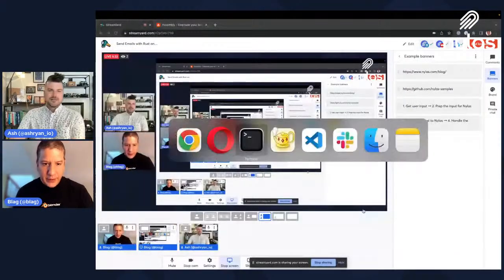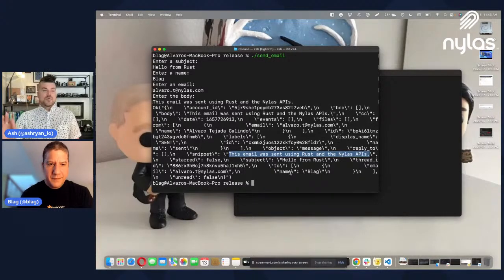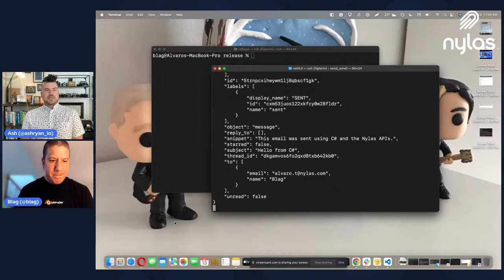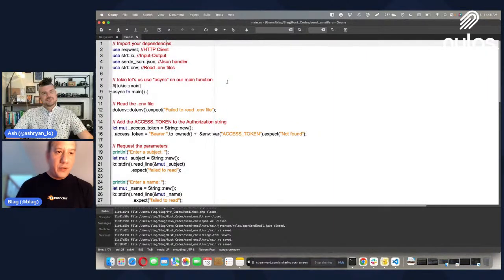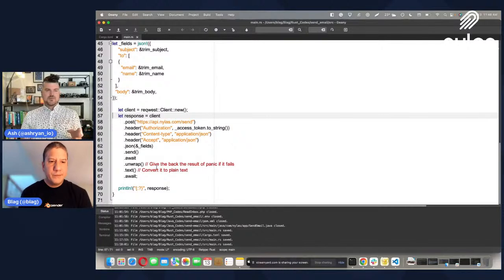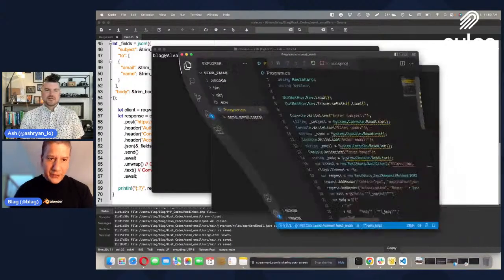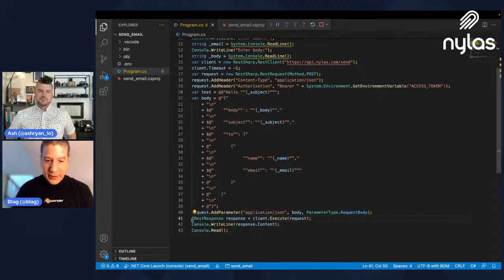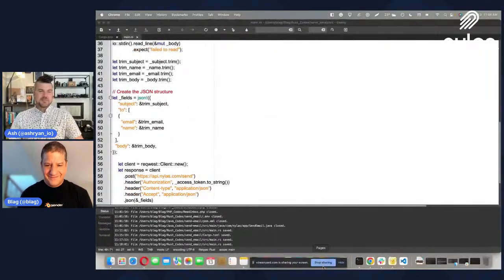How to Send Emails with Rust and C# | Coding with Nylas | Episode 7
Ash Ryan Arnwine and Blag Tejada Galindo discuss how to use the Nylas APIs and the programming languages Rust and C# to send emails.